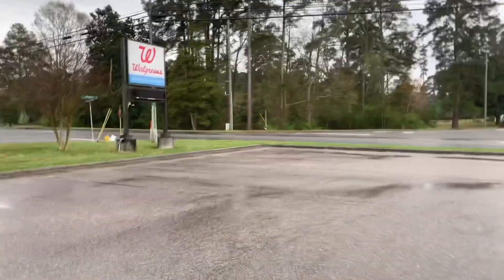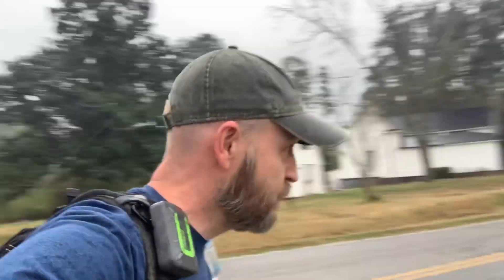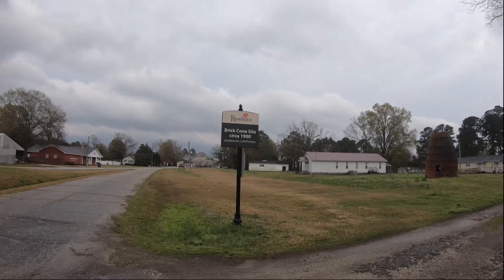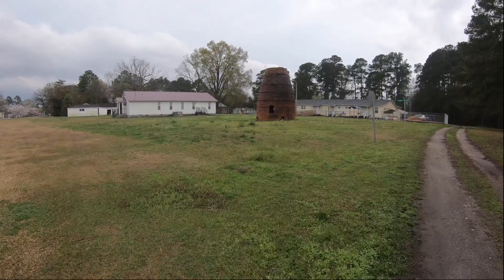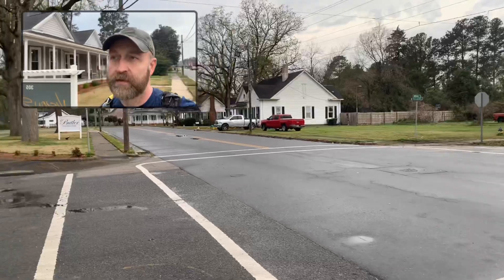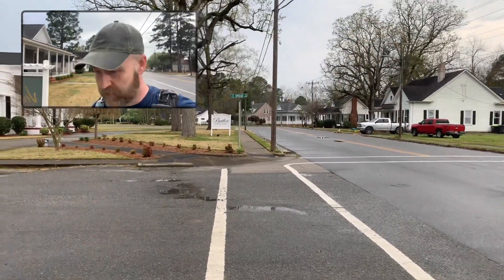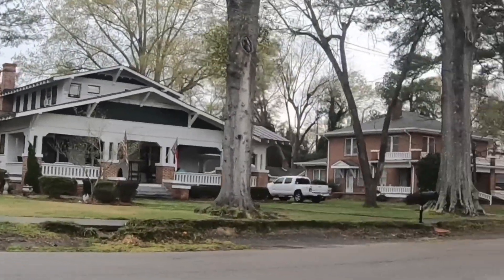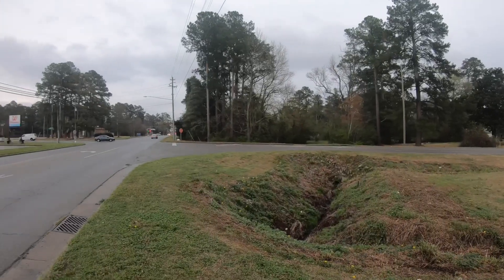Downtown Roseboro Loop | Ep. 11 | 27 / 40 Hike Challenge on NC's Mountains to Sea Trail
Hike 27. Downtown Roseboro Loop

I am taking the 40 hike challenge, hiking all 40 trails in the “Great Day Hikes on North Carolina’s Mountains to Sea Trail” book from Friends of the Mountains to Sea Trail!

I am hiking the trails in no particular order.  Somewhere along the way, I decided that experiencing the trails and surrounding areas was more important than finishing all 40 as soon as possible.  When I started the challenge, all 40 hikes had to be completed between March 23, 2020 and March 31, 2023.  Good news!  Friends of the MST have removed the deadline for the challenge, so if you want to try it yourself, you've got time!  :)

I’d love to hear about your experiences on these trails as well.